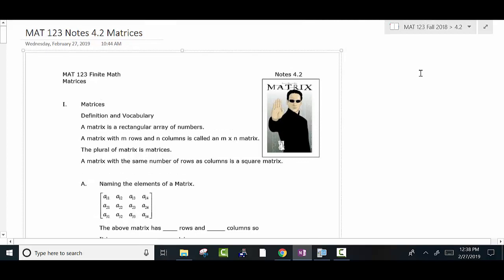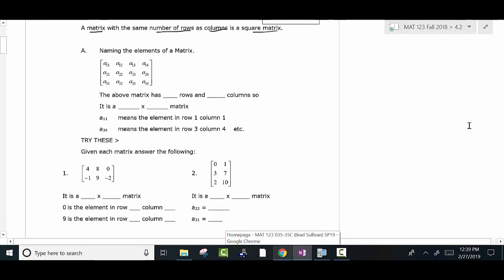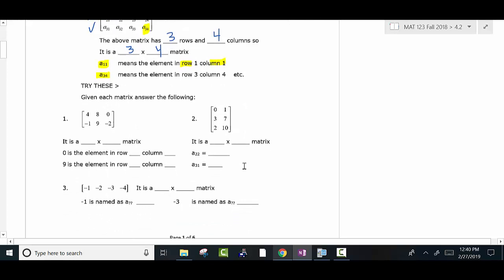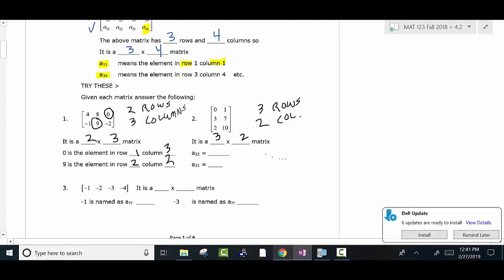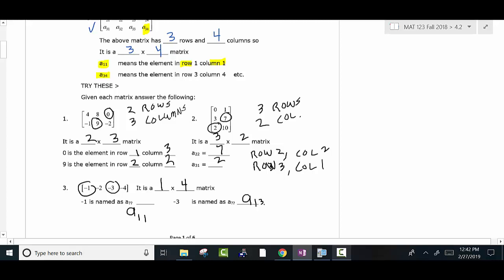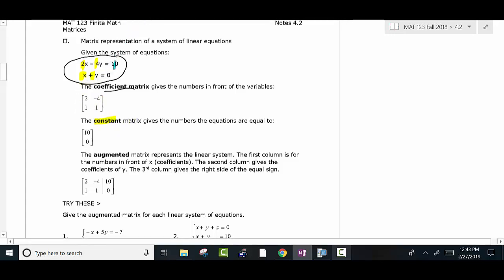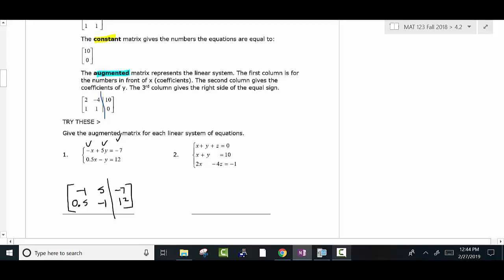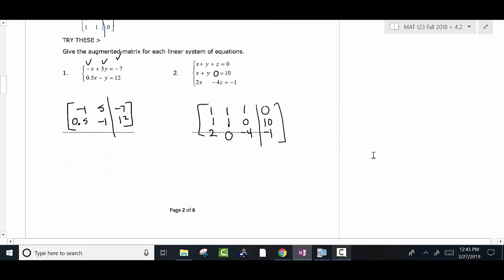MATH 123 Finite Math Section 4.2 Part 1 Matrices